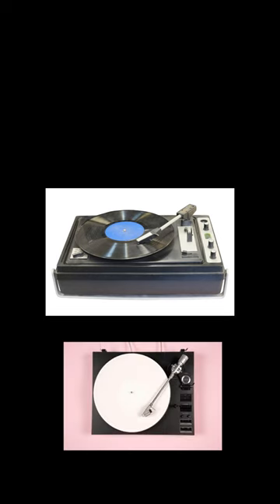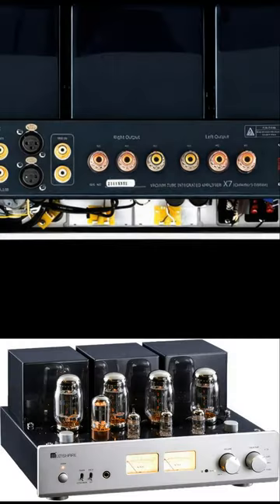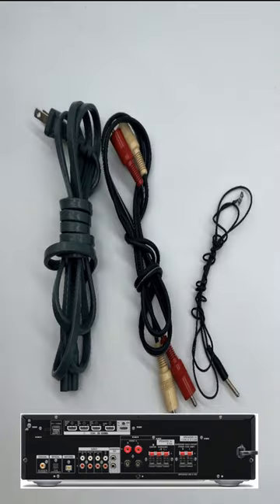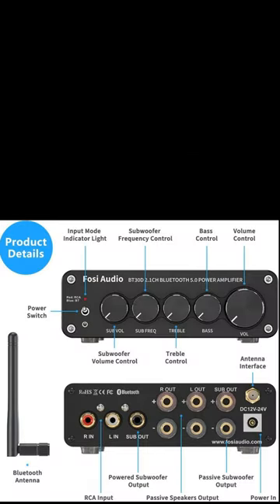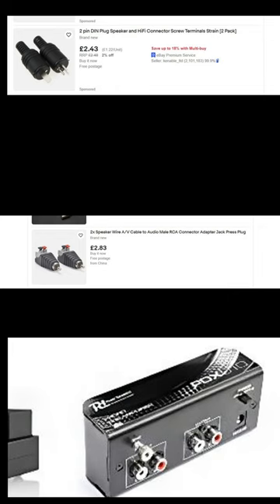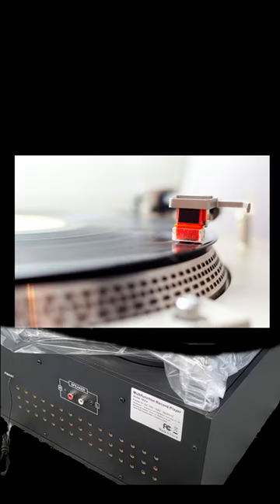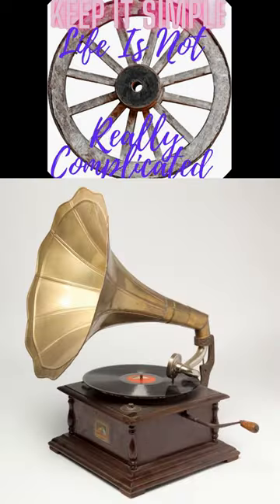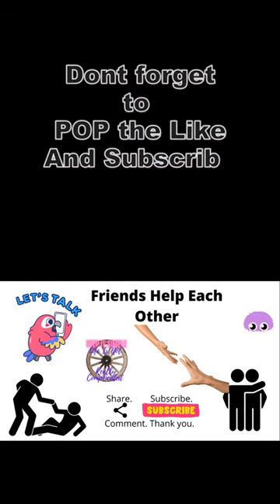A Simple Guide to Connecting a Record Deck.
Record Deck (Turntable) connect . In this video, I'll show you how to connect your Tube/Valve/Vinyl Record Player to an amplifier to improve the sound quality. By doing this, you'll be able to improve the sound quality of your records and make them sound much better!

If you're looking to upgrade the sound quality of your records, then this is the video for you. By connecting your Tube/Valve/Vinyl Record Player to an amplifier, you'll be able to improve the sound quality tremendously! This is a great way to get the most out of your records and make them sound amazing!
Record Deck (Turntable) connect
I am a participant in the Amazon Services LLC Associates Program, an affiliate advertising program designed to provide a means for sites to earn advertising fees by advertising and linking to AMAZON Sites (including, but not limited to Amazon US/UK/DE/ES/FR/NL/IT/CAN) Opus Clip - Turn one video, stream or podcast into a bunch of clips you can use to bring more awareness to your channel.